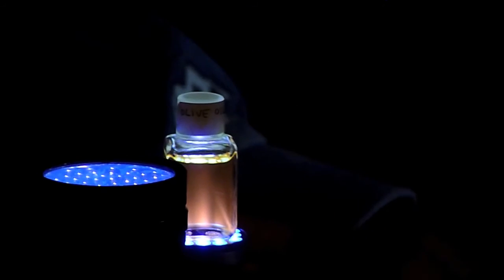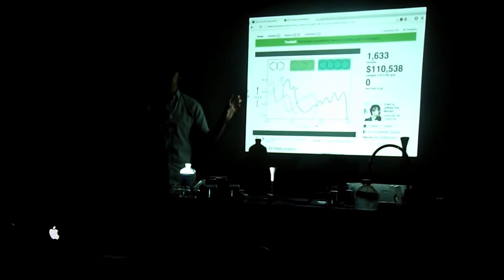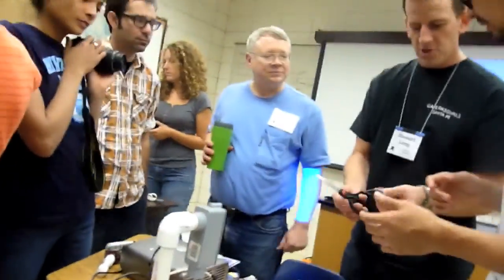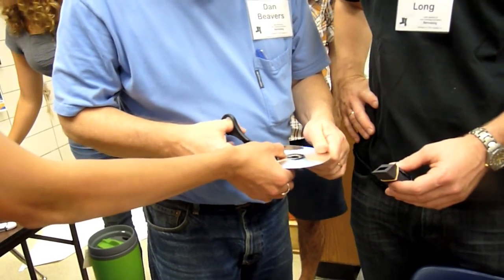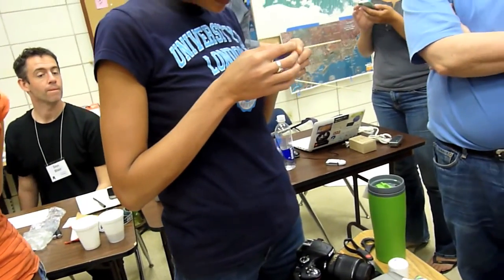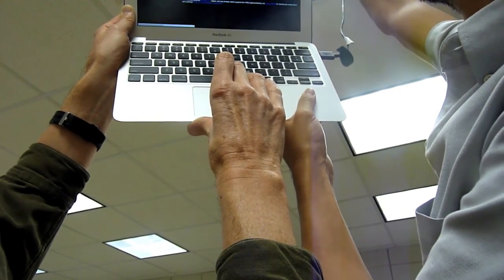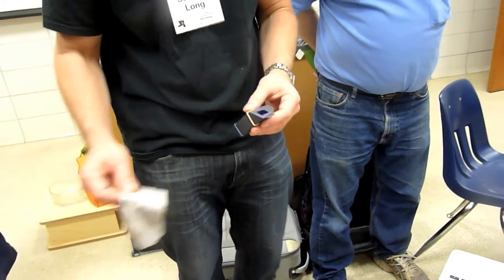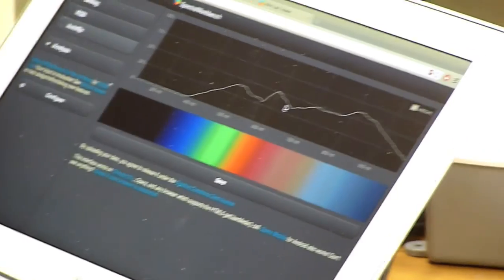more spectral wb November 2 4, 2012, PLOTS Barnraising, Cocodrie, LA at LUMCON